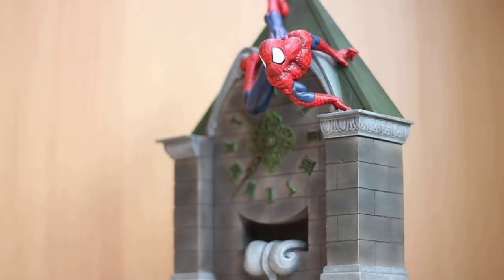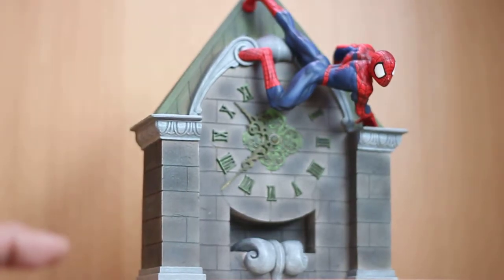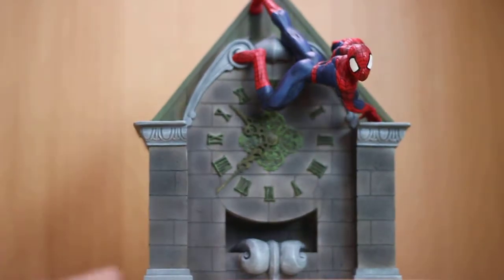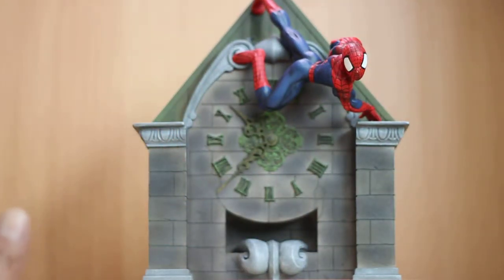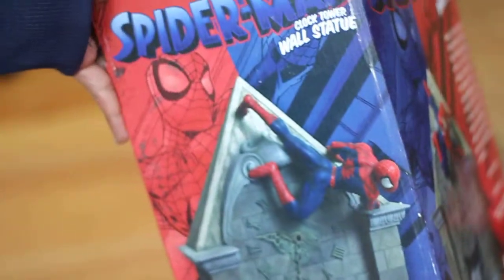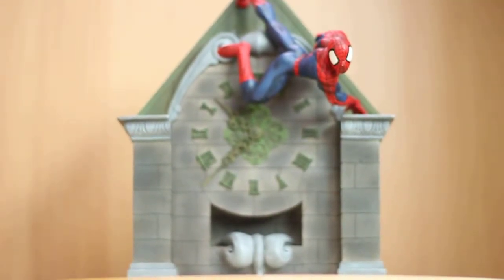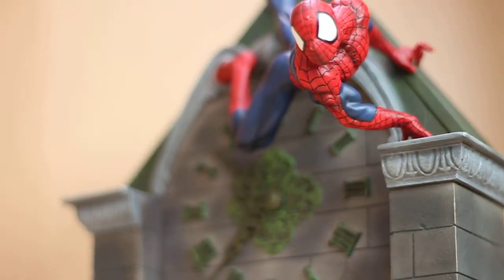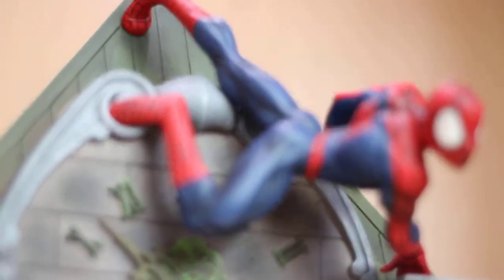Statue Review: Spider-Man Clock Tower Wall Statue by Diamond Select